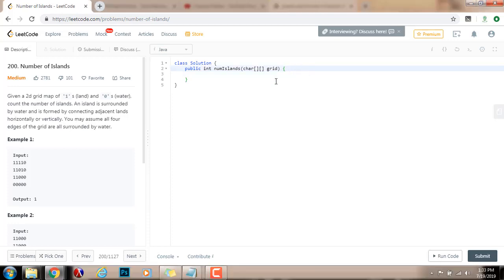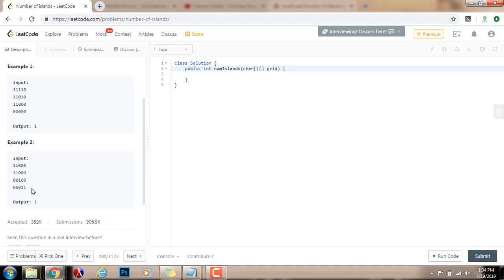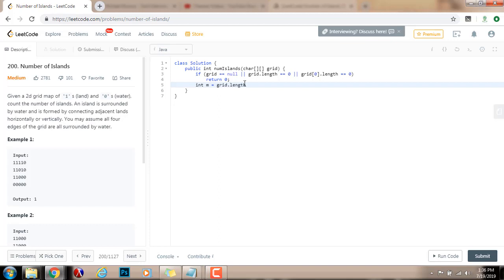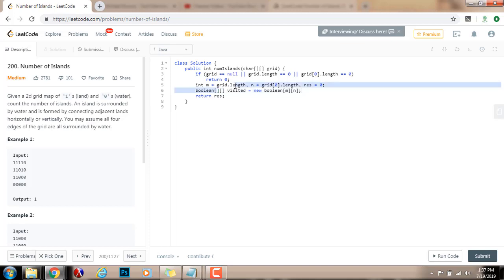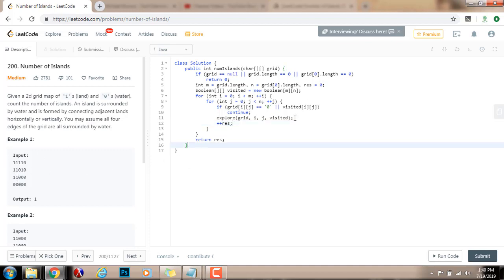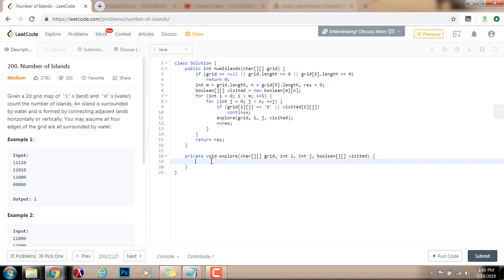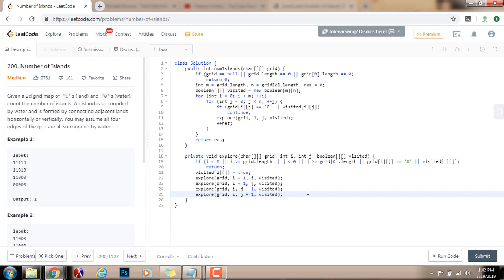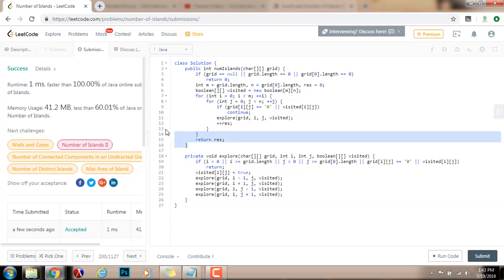Coding Interview Tutorial 98 - Number of Islands [LeetCode]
Learn how to find the number of islands in a grid easily and efficiently!
Ace the coding interview!